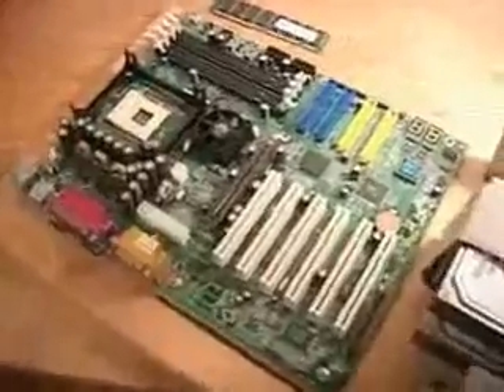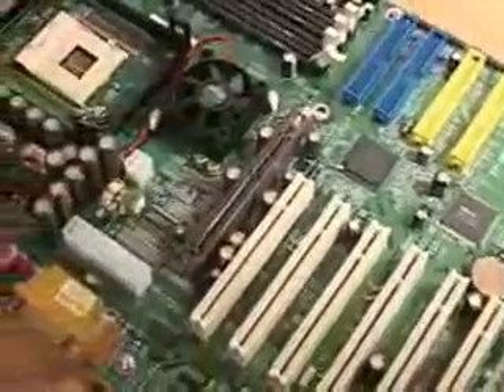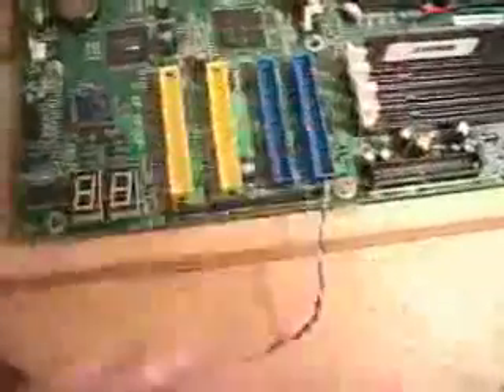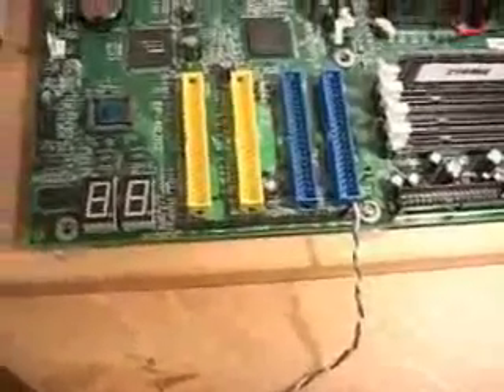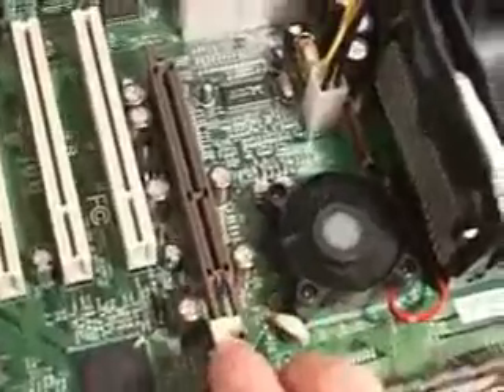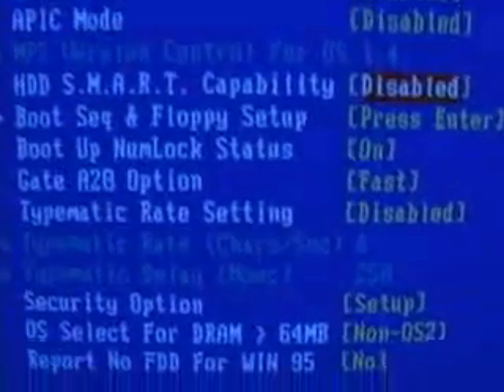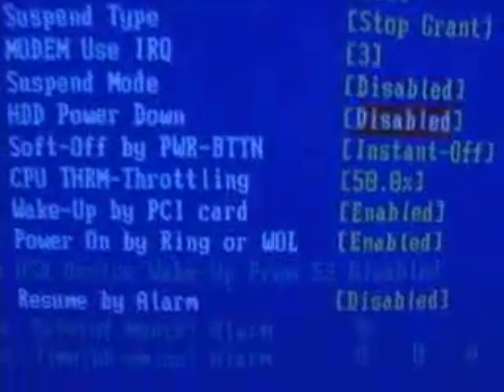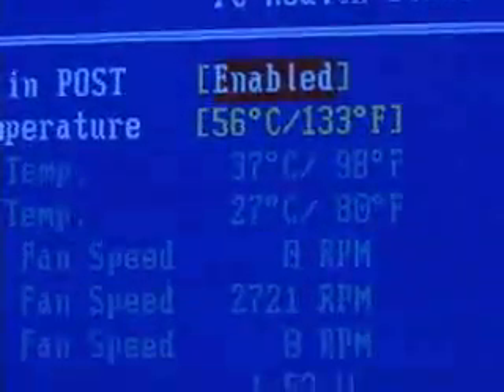#093 - PART 1: EPOX EP-4B2A2 RAID Motherboard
PART 1: EPOX EP-4B2A2 RAID Motherboard